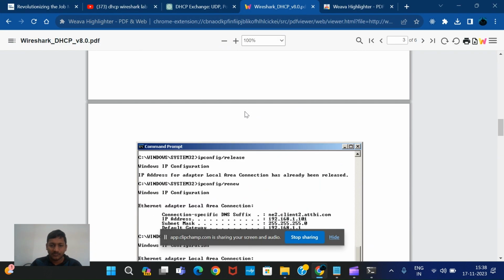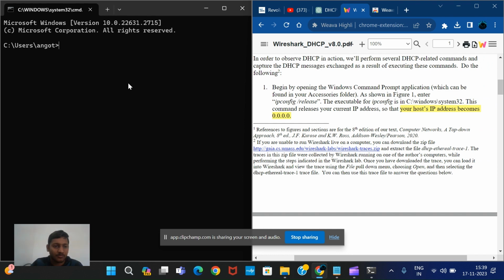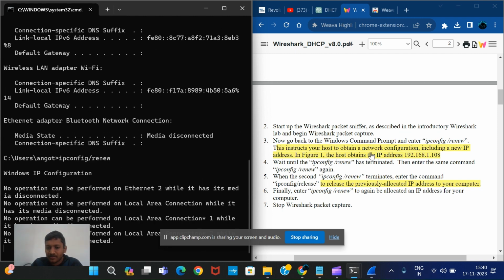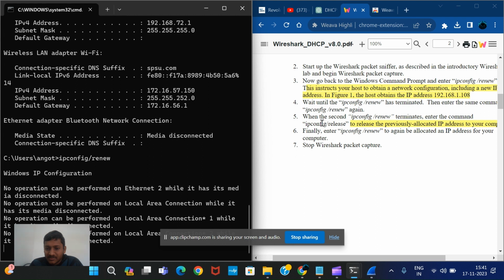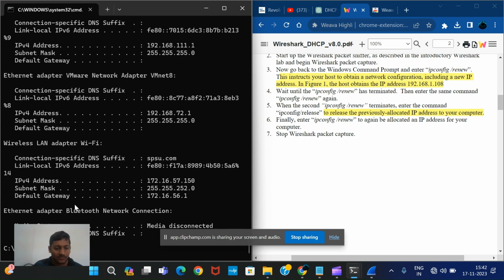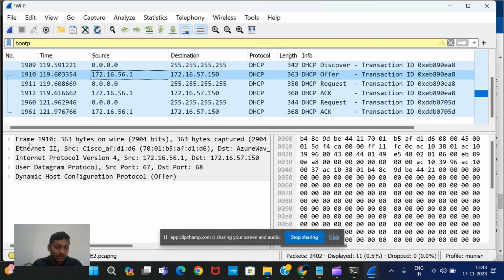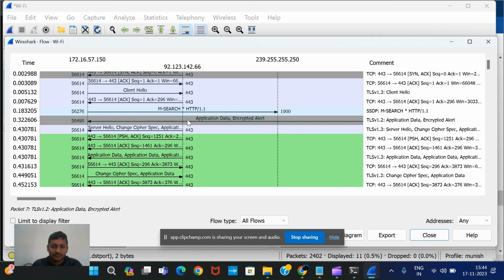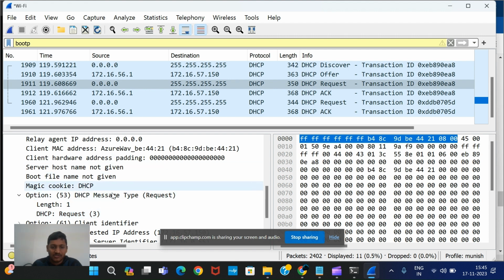DHCP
Wireshark Lab Tutorials: Mastering Network Analysis

Welcome to [TECH BOY CHANNEL]! In this series of Wireshark Lab Tutorials, we dive deep into the world of network analysis and packet sniffing using the powerful tool, Wireshark. Whether you're a beginner looking to understand the basics or an experienced user aiming to enhance your skills, this tutorial series has something for everyone.

🎓 What You'll Learn:

1️⃣ Introduction to Wireshark: Explore the fundamentals of Wireshark, including installation and basic setup.

2️⃣ Capturing Packets: Learn how to capture and analyze network traffic to gain insights into data transmission.

3️⃣ Filtering Techniques: Master the art of filtering packets to focus on specific protocols, IP addresses, and more.

4️⃣ Protocol Analysis: Dive into dissecting common network protocols such as TCP, UDP, HTTP, and DNS.

5️⃣ Advanced Features: Uncover the advanced features of Wireshark, including statistical analysis and expert info.

6️⃣ Troubleshooting Network Issues: Discover how Wireshark can be your go-to tool for identifying and resolving network problems.